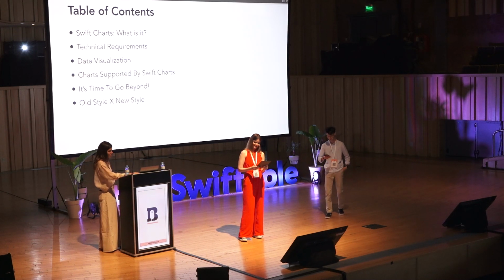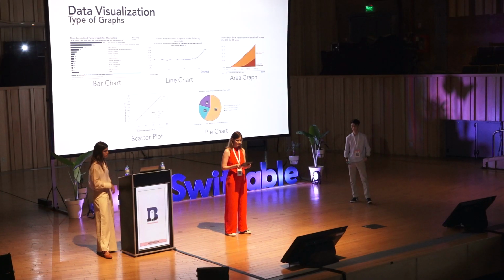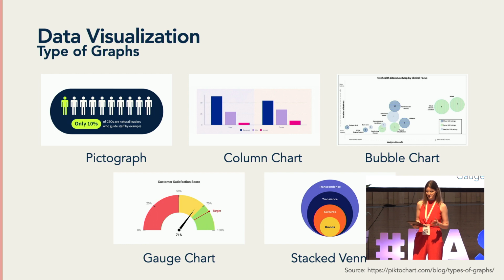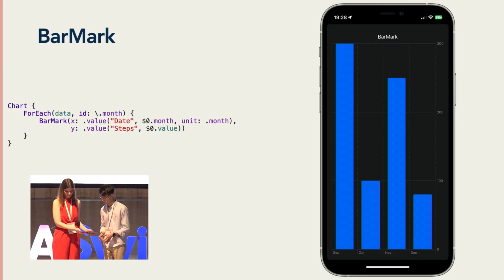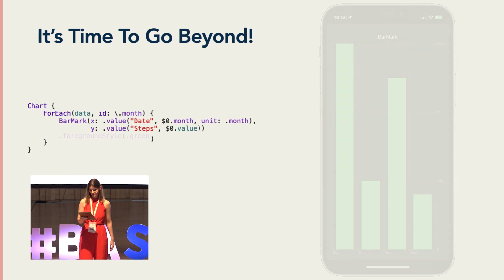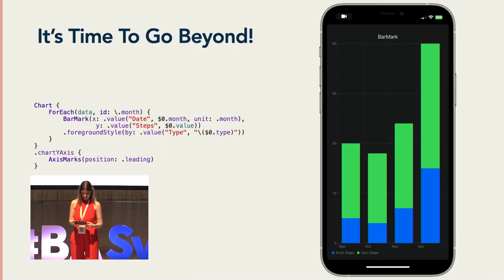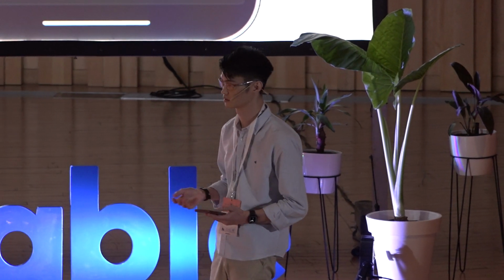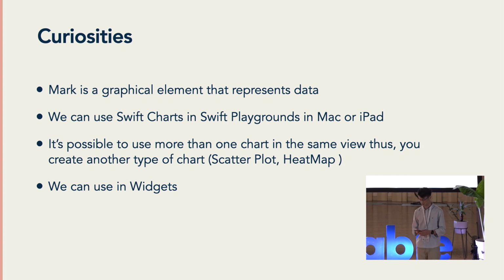"Swift Charts - Beyond the basics" by Cecilia Pesce and Erick Mitsugui Yamato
Ben Schneiderman once said “Visualization gives you answers to questions you didn’t know you had. “ That being said, since visualization lets the person comprehend great amounts of data in a better way it is important to know what to communicate to them.

A very effective way to represent data is by plotting it on a chart. Although Swift has since the beginning offered the possibility to do it, it was necessary to build geometric shapes on a view to plot the data, requiring extra work from developers. To be able to create a LineMark chart it was necessary to build a view which would use a computed property to calculate the highest point. Then a path type that moved to the first point was needed and to determinate the location of every point on the line the height would be multiplied by the ratio of the individual data point divided by the highest point. An iterator was necessary to reach the last point and to make it possible to connect each point with a line. That’s a significant amount of work to build a chart, hence Apple developed and launched at the WWDC22 the new framework called Swift Charts.

The new framework generates charts in a simpler and easier way, facilitates how to display more than one chart on the same view as BarMark with RuleMark, changes the labels from X and Y axes and enables the developer to explore many other possibilities with built-in functions. The days of setting geometric forms and connecting them with lines are left behind.

In order to show what Swift Charts is bringing to the table, we will present an Apple Watch app sample that we developed which gets the amount of steps from the last seven days from HealthKit and plots it in a BarMark chart.

We chose BarMark because in the words of (Evergreen, 2016) ¹ “Bar graphs are versatile, used for comparing magnitude, showing time series, ranking, part-to-whole, deviation and distribution.” And since we are working with the variation of a quantity of steps in a specific period of time, this is the kind of graph that suits the best.

The official Apple developer documentation states that “You can create different kinds of bar charts using the BarMark chart content. To create a simple vertical bar chart that plots categories with X positions and numbers with Y positions.”

The documentation also brings the possibility of customizing charts in many ways. For example, you can set the bar width, choose different legend symbols, and control the axes. ³
To have a better visualization, one of the properties used was chartXAxis, added to customize the X Axis label to display the narrow weekday date time format. The other property used was chartYAxis , which was included to customize the Y Axis label used to display the information in the left (leading) side.

“You can use RuleMark to plot a horizontal or vertical rule in your chart.” (Apple Developer Documentation)

To create RuleMark charts over the existing BarMark chart we had plotted, we added three different RuleMark methods, each one showing different data. The first one shows the daily steps count with X Axis using digitalCrownRotation , which allows the user to navigate with the digital crown along the X axis of the chart. The second one shows the steps goal that was previously set by the user and the last one the steps average from the last seven days.

The downside of Swift Charts is that it is only available from iOS 16+, iPadOS 16+, watchOS 9+, tvOS 16+, macOS 13+ and Mac Catalyst 16+.